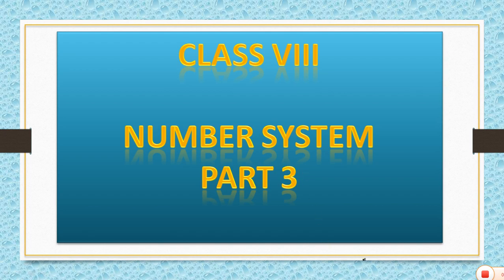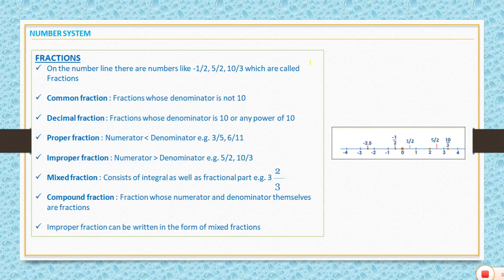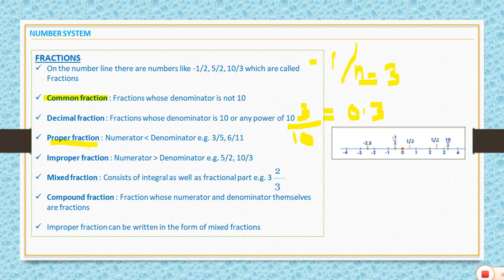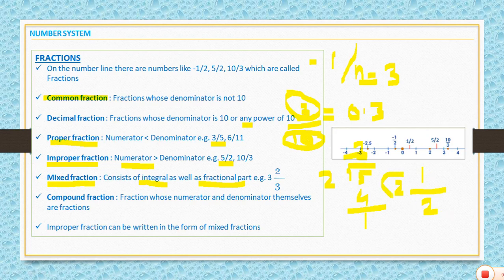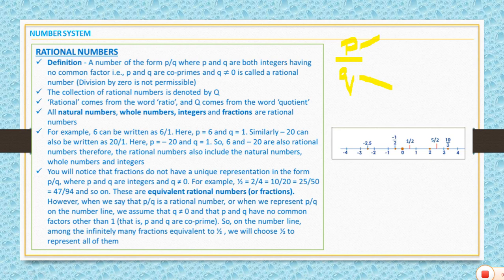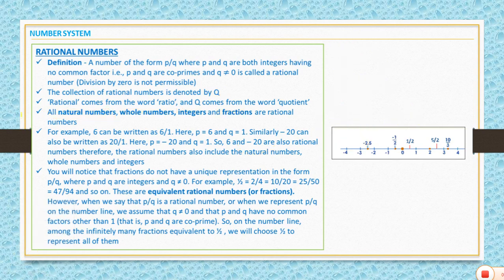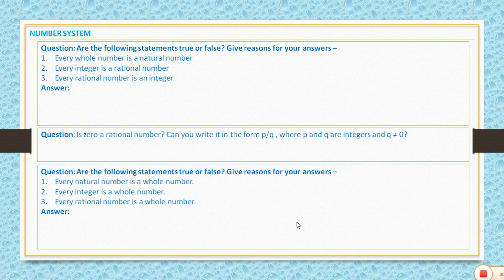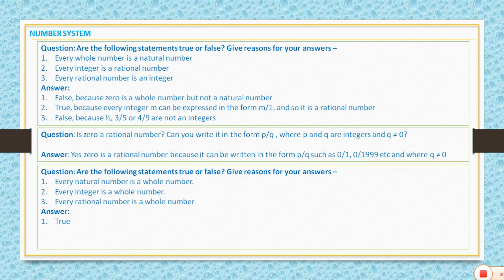Number System|Whole Number|Integer|Fraction|Rational Numbers# Part3# Amrit Sarvayoni Academy-Ritu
Introducing whole nos.,integers,Fractions,Rational Numbers and some questions related to it in Part 3